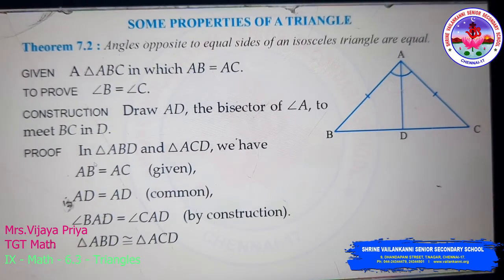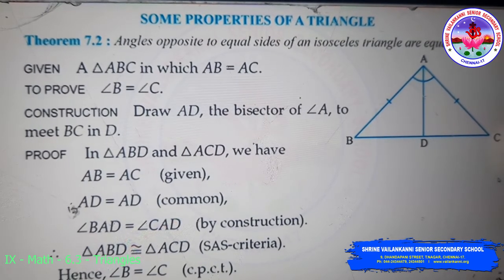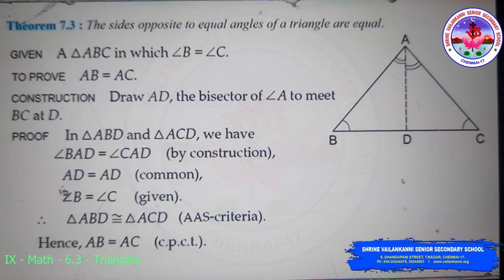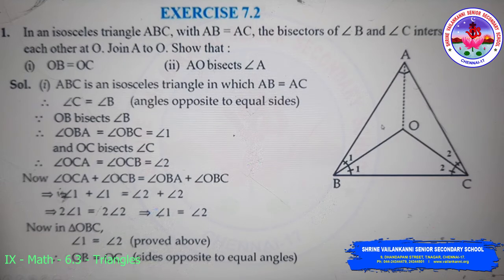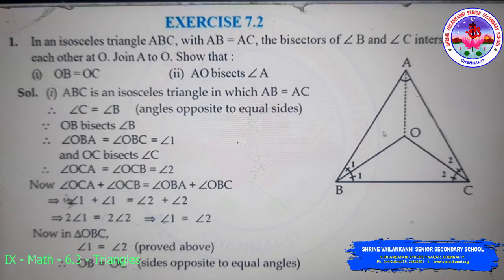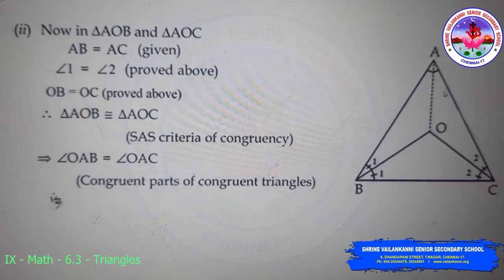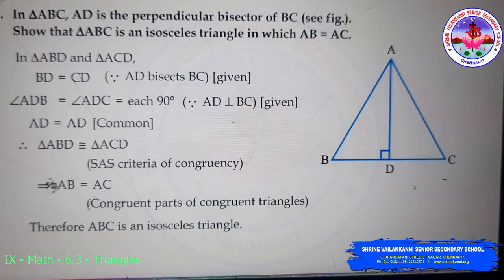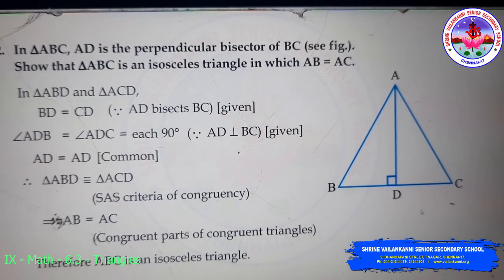SVSSS (9 CBSE) IX Math - 6.3 - Triangles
SVSSS IX Math - 6.3 - Triangles
Duration:⏲ 10m14s

Lesson Description:
This video relates with provingthe congruence among the triangles using the criteria of congruence..